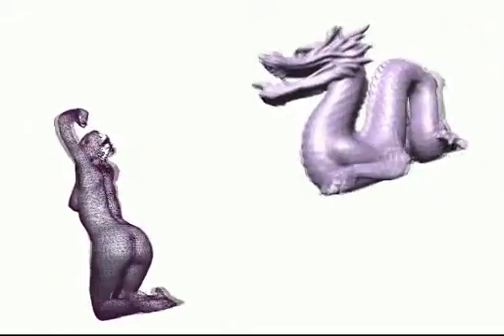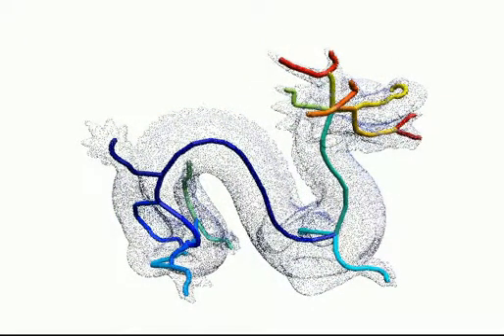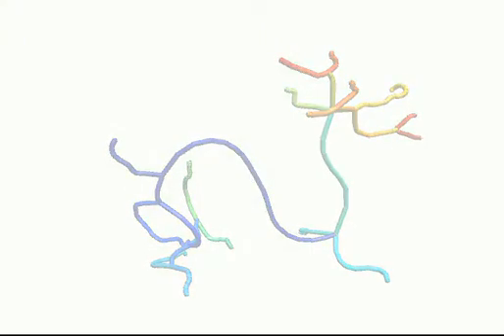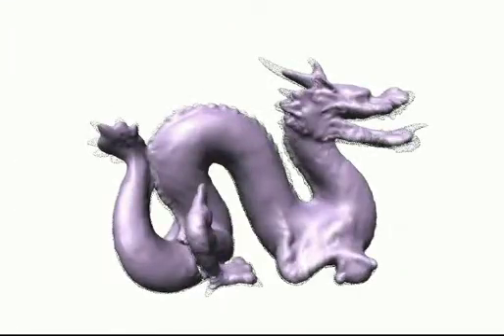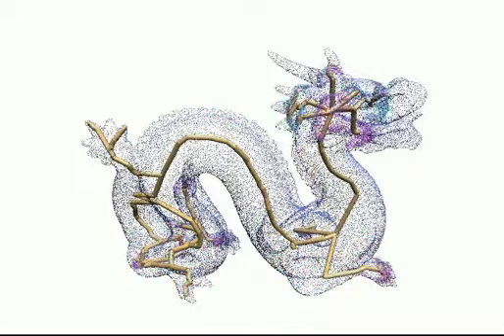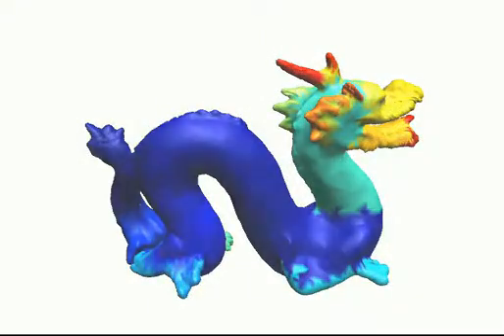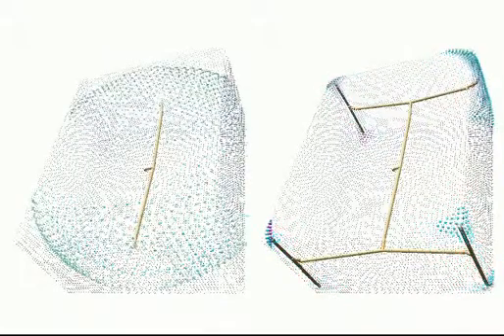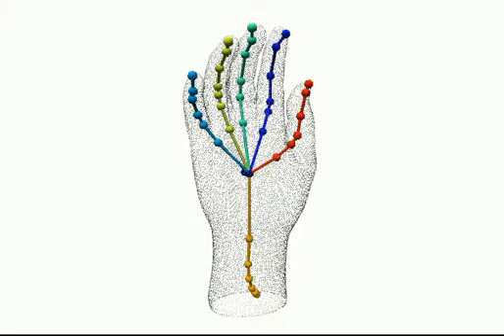On-the-fly curve-skeleton computation for 3d shapes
Andrei Sharf, Thomas Lewiner, Ariel Shamir, Leif Kobbelt

The curve-skeleton of a 3D object is an abstract geometrical and topological representation of its 3D shape. It maps the spatial relation of geometrically meaningful parts to a graph structure. Each arc of this graph represents a part of the object with roughly constant diameter or thickness, and approximates its centerline. This makes the curve-skeleton suitable to describe and handle articulated objects such as characters for animation. We present an algorithm to extract such a skeleton on-the-fly, both from point clouds and polygonal meshes. The algorithm is based on a deformable model evolution that captures the object s volumetric shape. The deformable model involves multiple competing fronts, which evolve inside the object in a coarse-to-fine manner. We first track these fronts centers, and then merge and filter the resulting arcs to obtain a curve-skeleton of the object. The process inherits the robustness of the reconstruction technique, being able to cope with noisy input, intricate geometry and complex topology. It creates a natural segmentation of the object and computes a center curve for each segment while maintaining a full correspondence between the skeleton and the boundary of the object.